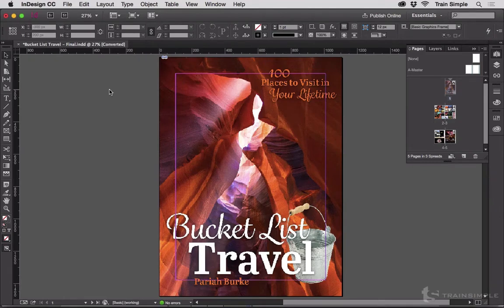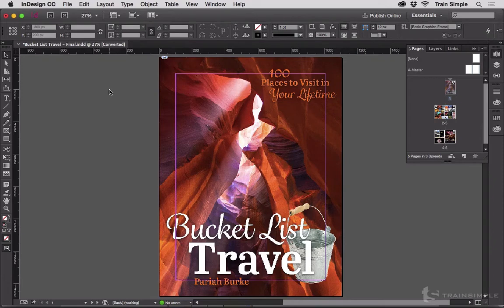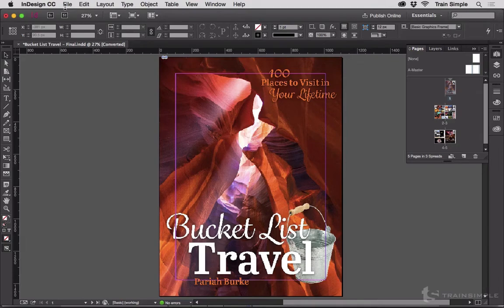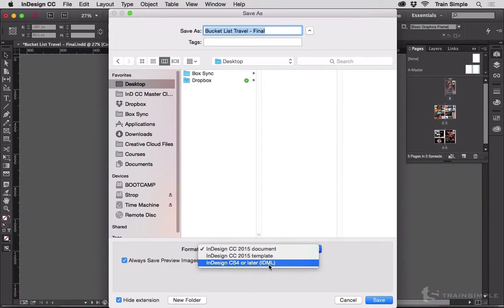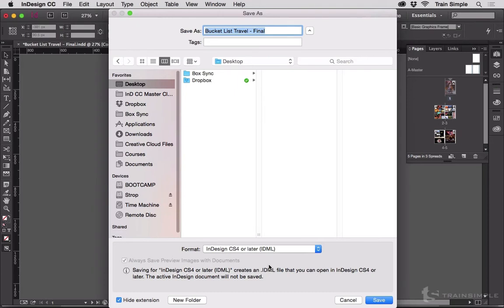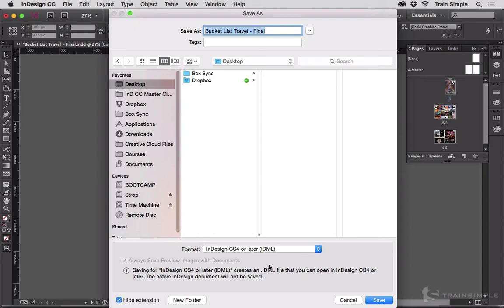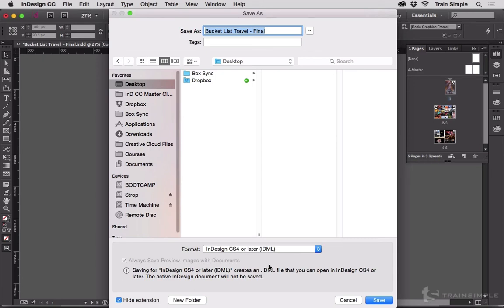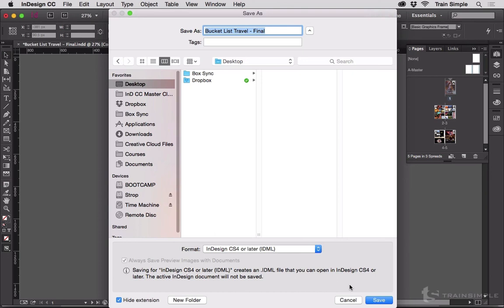Fixing Corrupt InDesign Documents - InDesign Tip of the Week